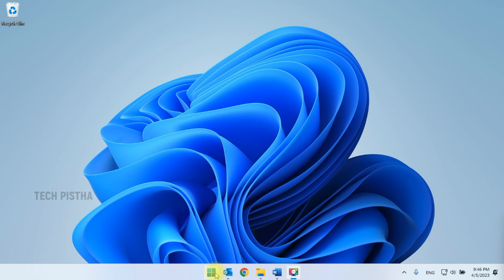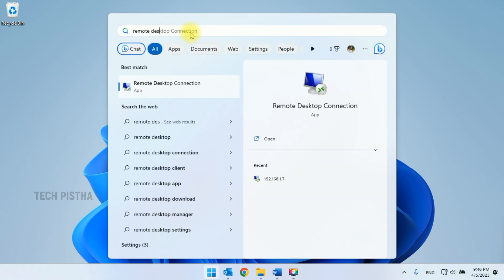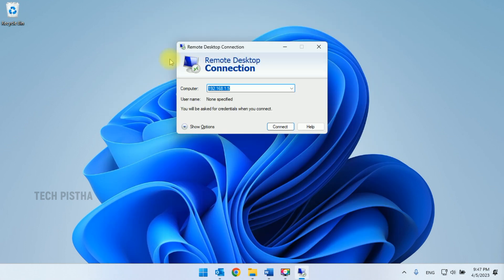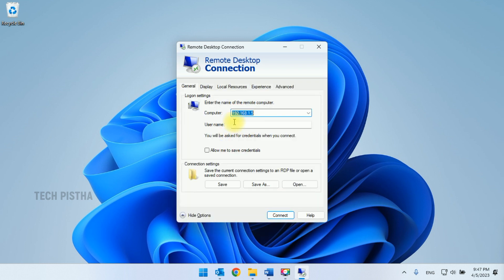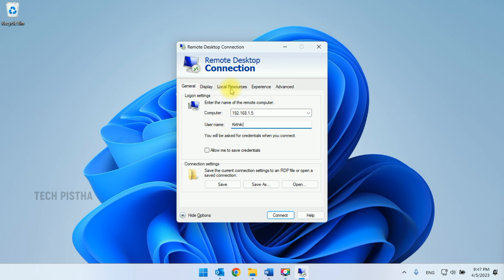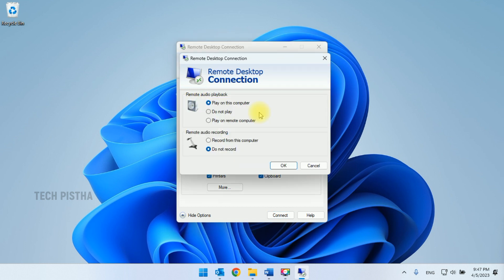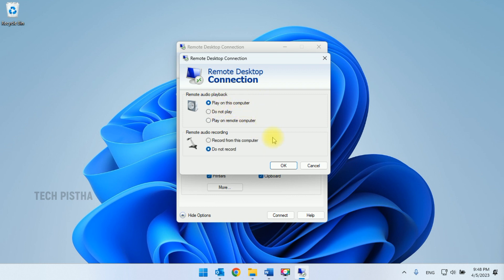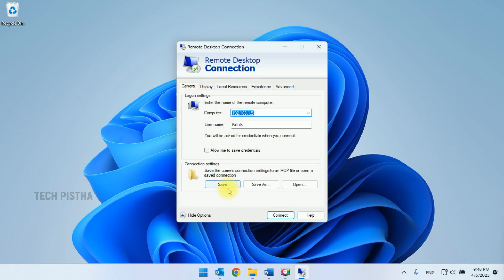How to Hear Remote Computer Audio Sound from your Computer?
Some people access their network computer by remotely, in this situation, they would like to hear the audio file sound, but sometime audio sound not hear you. Because audio file play from Remote computer, so that the sound hears only on the remote computer.

So how can hear the audio, while access the audio file from Remote computer.

This video shows how you can Hear Remote Computer Audio Sound from your Computer.